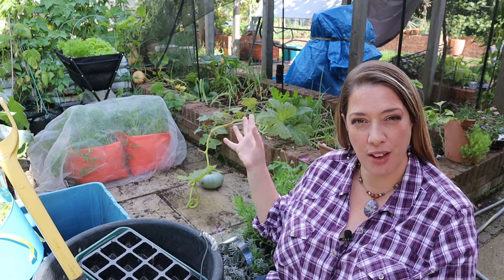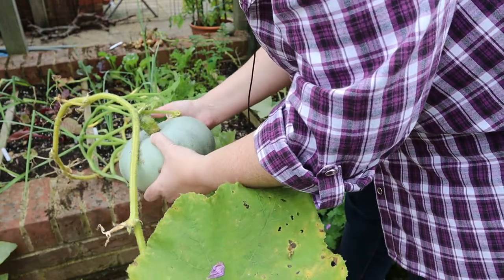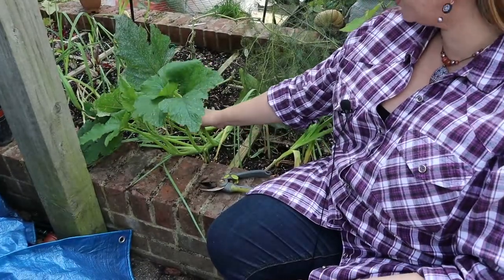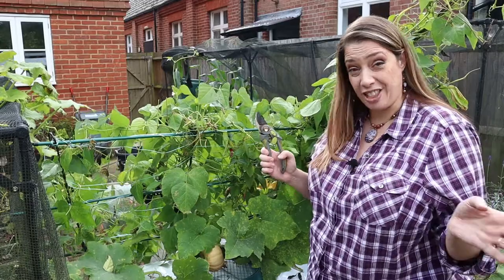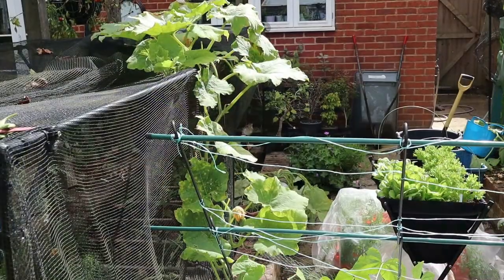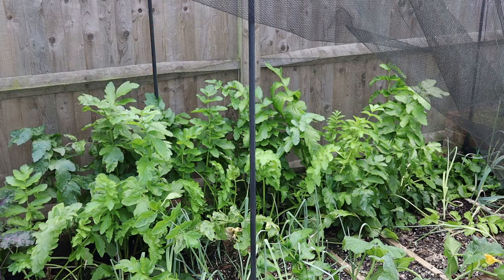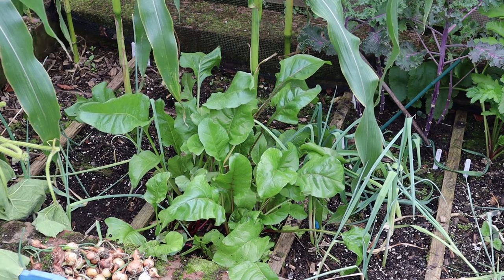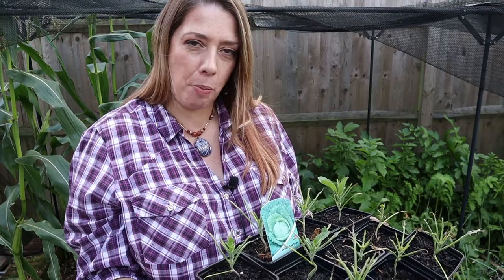Square Foot Vegetable Garden Update September 2020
Hi Everyone!
This week we're having another look at the Square Foot Vegetable garden, checking progress on the squashes and courgettes, seeing what has changed, and tidying away dead plants ready to plant out new things.
Love
Rebecca xx

Links:
- Salanova Lettuce
- Square Foot Gardening method by Mel Bartholomew
- You Can't Eat the Grass YouTube channel -

Instagram: @pumpkinbecki and tag me with pumpkinbecki